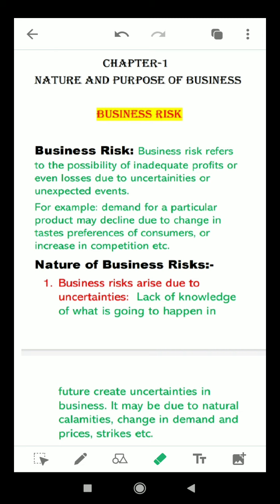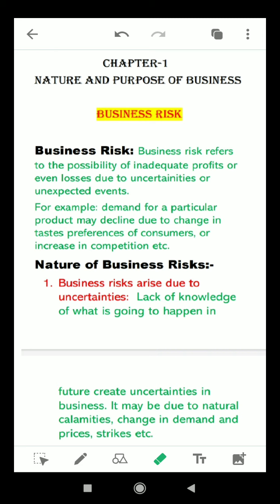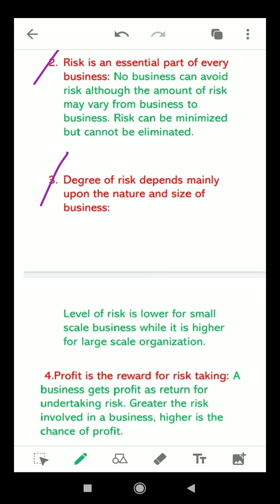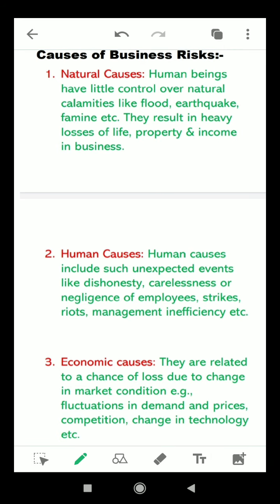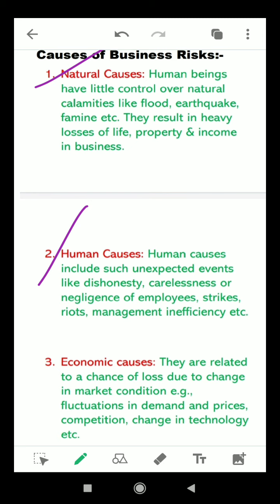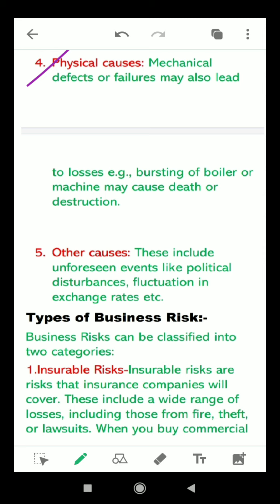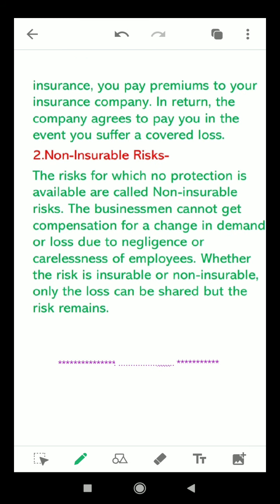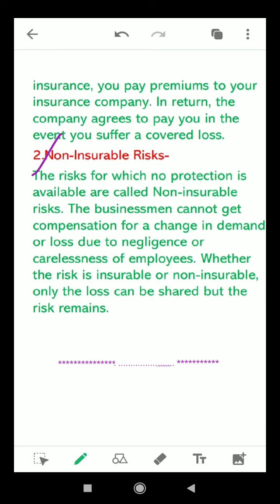CLASS-XI(Commerce)Chapter-1. BUSINESS RISK.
Document from SONI GUPTA